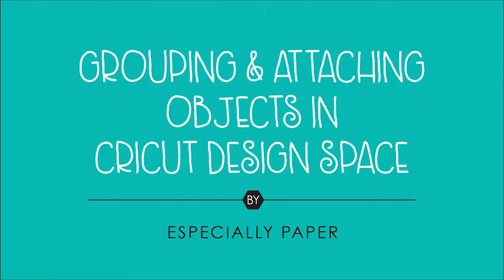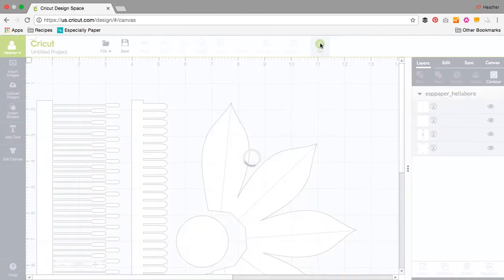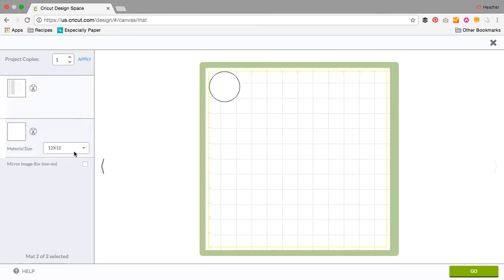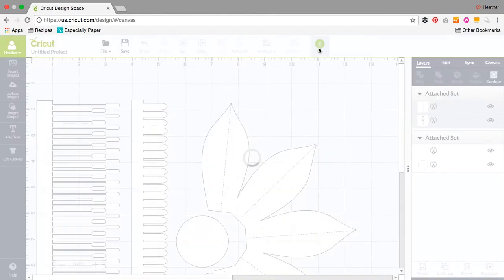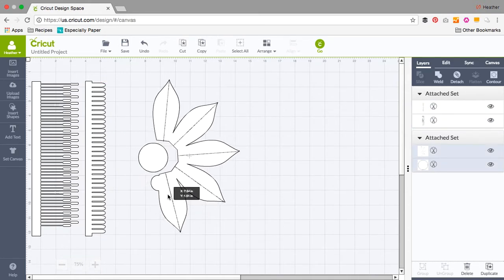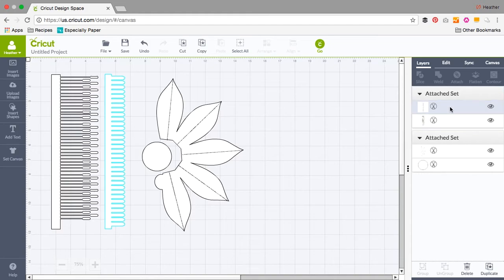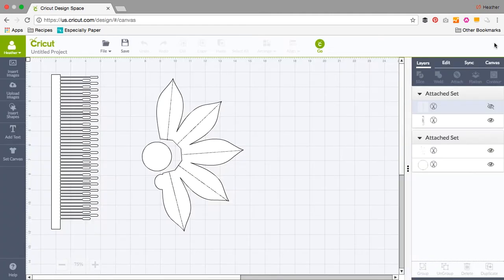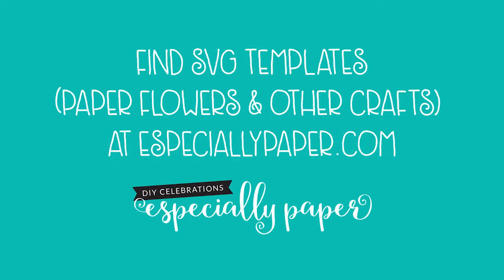Tutorial: Attach and Group Functions in Cricut Design Space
This is a quick demo showing how to use the attach and group functions in Cricut Design Space. When SVG files are uploaded to Cricut Design Space, they are automatically grouped together. Understanding how to ungroup and attach shapes that should be cut together will make working with SVG files easier.